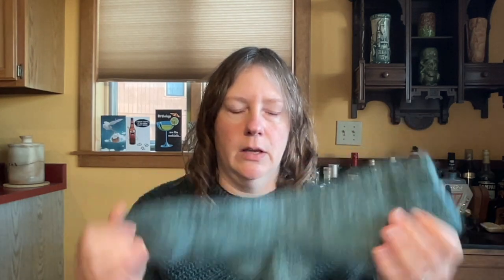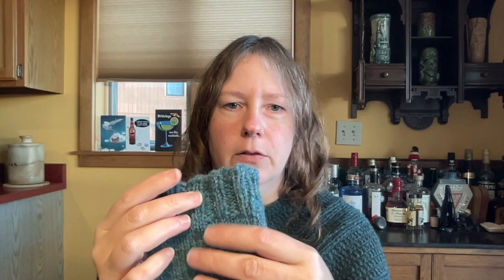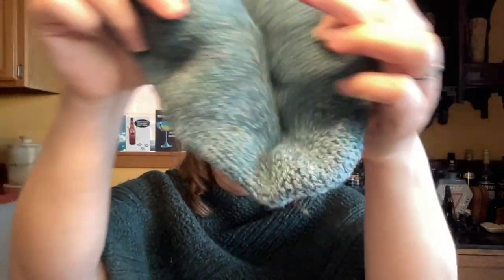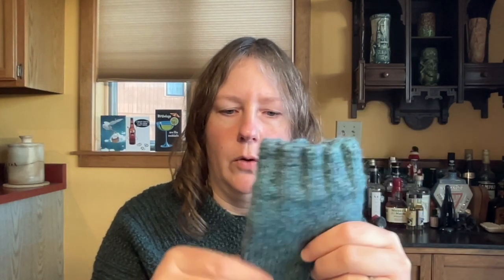Sleeping Socks: a quick and practical gift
Country Classics Yarn for Sox